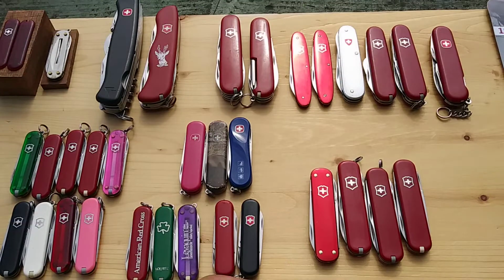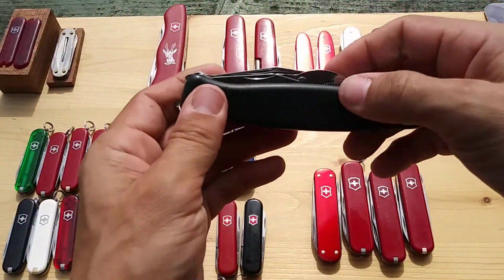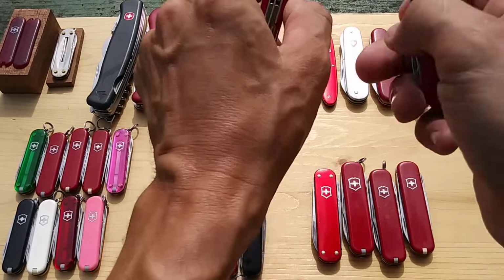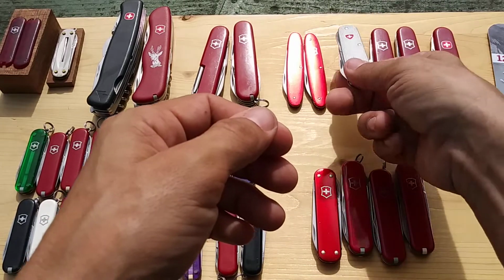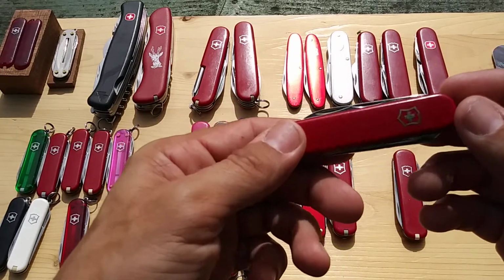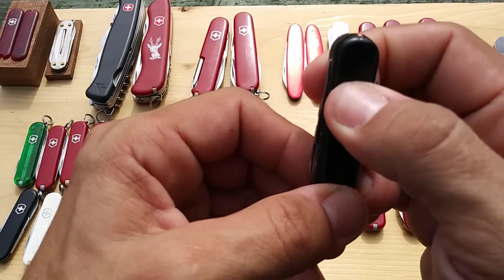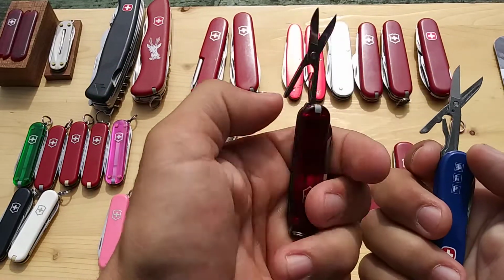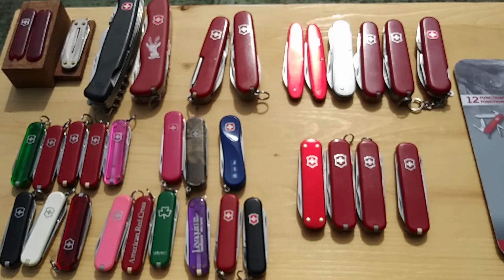Swiss Army Knife GAW Winner! Plus a bunch of other SAK models to look at today.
Thank you guys for watching, and congratulations to the winner.